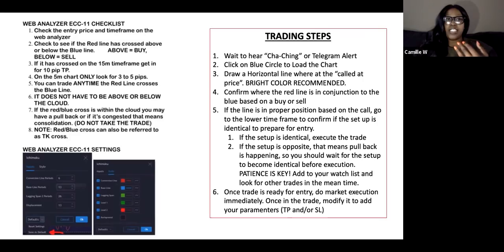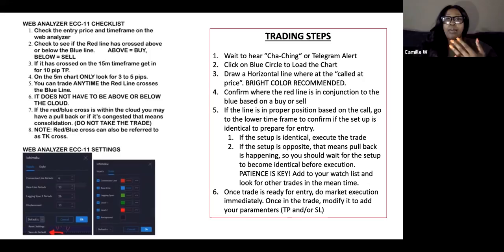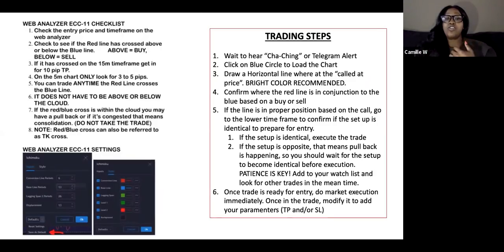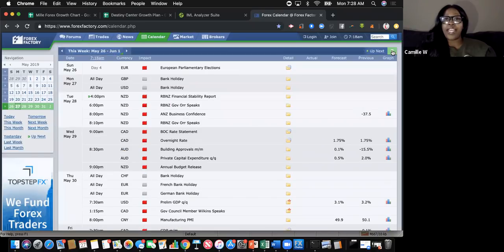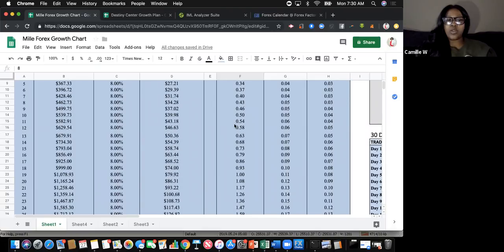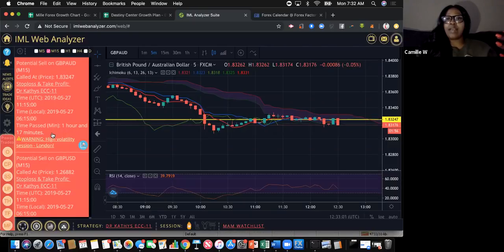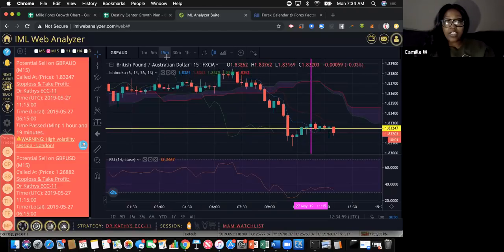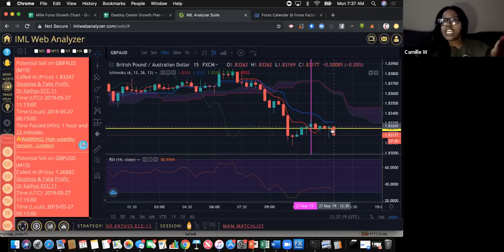ECC-11 Web Analyzer Training with Camille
Tune in to learn this amazing strategy! Shout out to Dr. Kathy! Want access to the web analyzer and not currently connected? I would love to work with you directly!